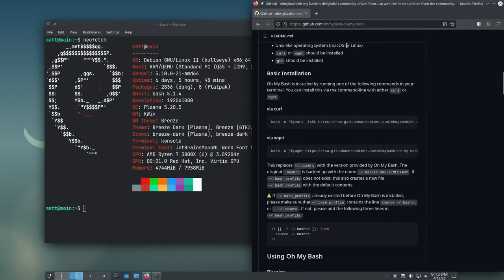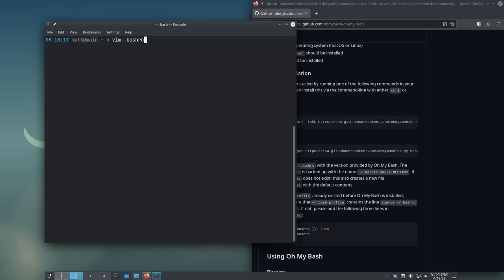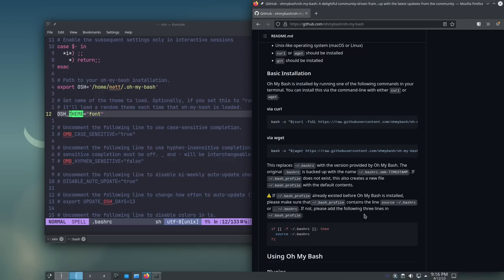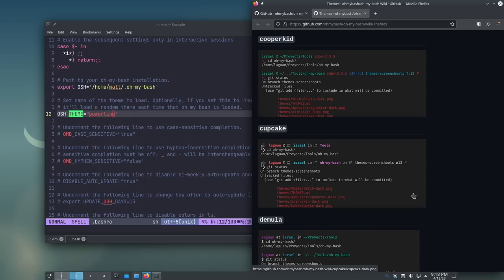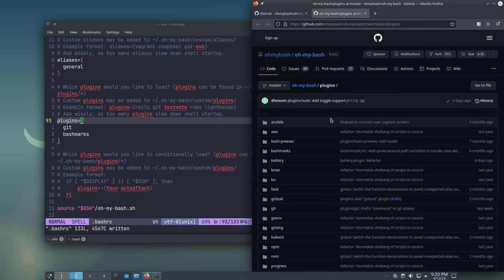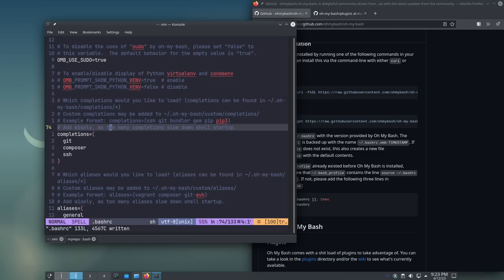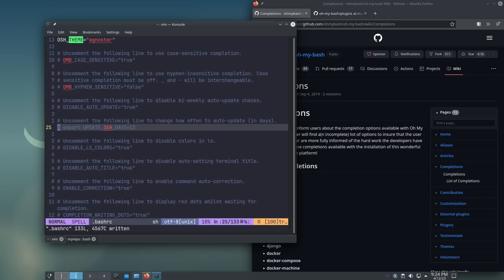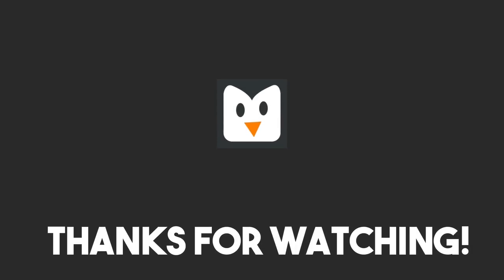Prettify Your BASH Prompt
Today I talk about how to make your bash prompt pretty and more useful!

Time Stamps
0:00 Intro
2:18 Installation
3:24 The Prompt
3:49 Bashrc Backup
4:36 Oh My Bash Changes
5:04 Themes
7:05 Fonts!
8:23 Plugins
9:52 Completions
11:21 Wrapping Up